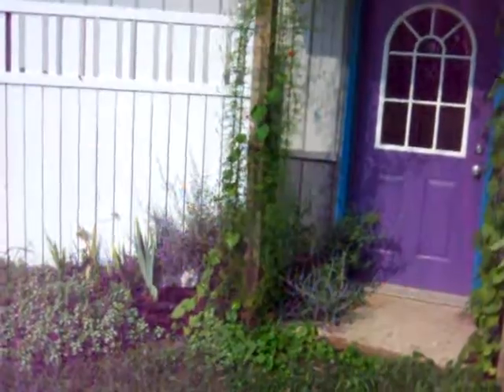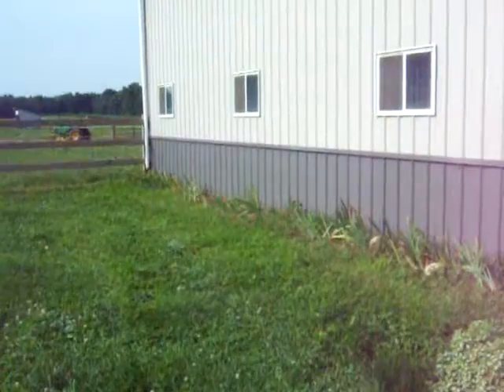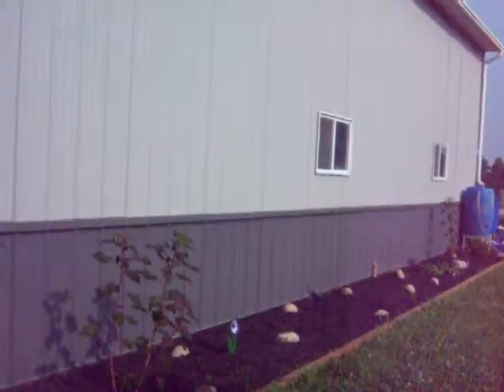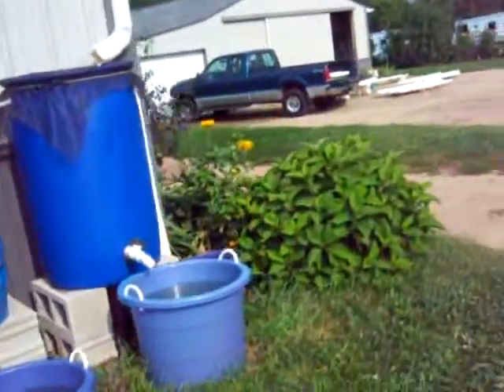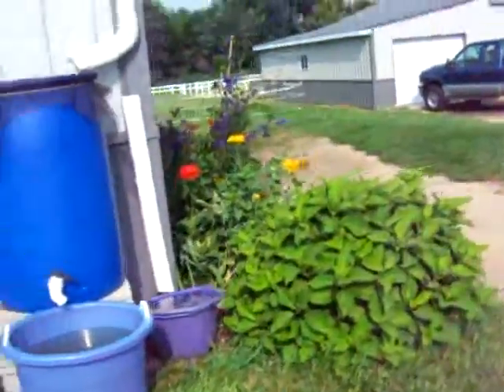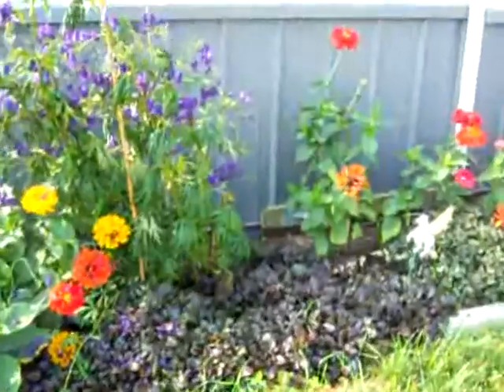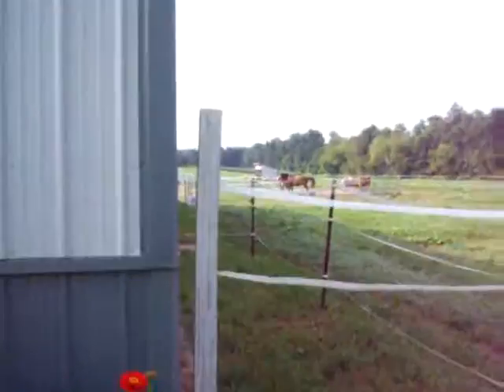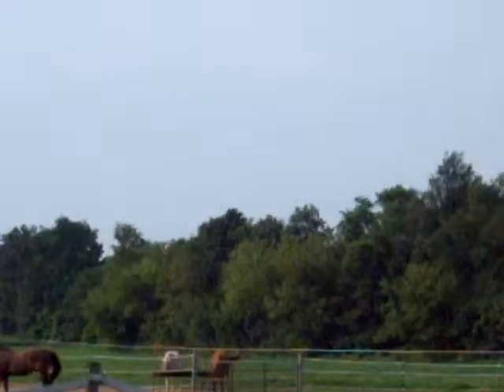2010 8 Barn Landscaping